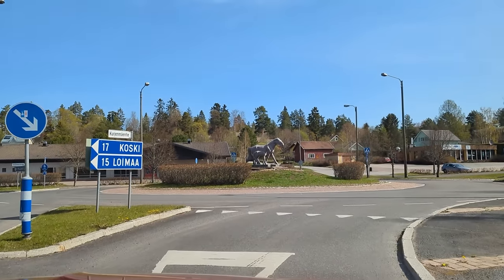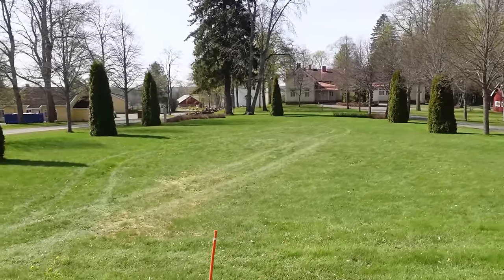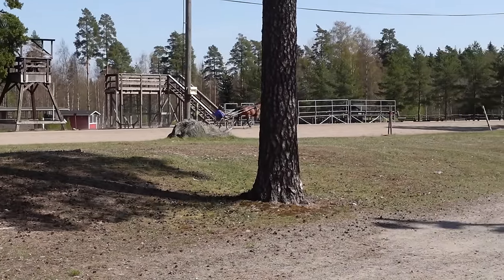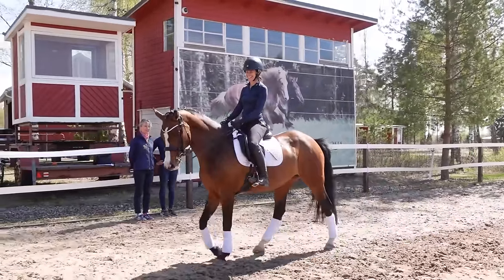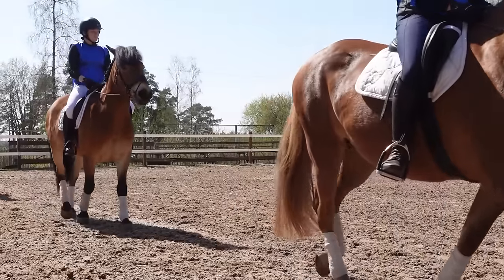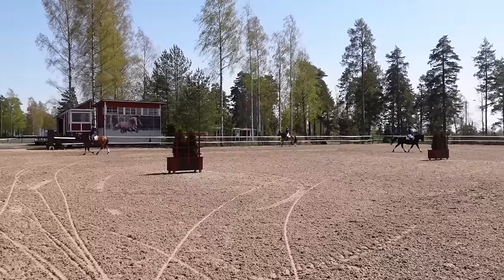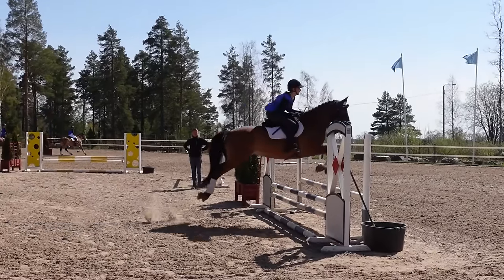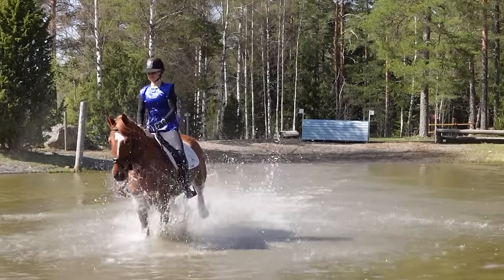Horse Riding in Finland!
Discover Finland's National Horse Breed and get ready for an Incredible Equestrian Display at the Ypäjä Equine College in Finland!! Meet Adorable Foals, Go for a Drive and Join me for Two Quest Rides - you might just find yourself wanting to go to College in Finland!

🎬DiscoverTheHorse is an equine education project, equestrian vlog and adventure series that documents my journey to ride every horse breed. 🐎 Ride along with me and meet amazing horses from around the world!

✨Special Thanks to: The entire team and all of the students from Hevosopisto Oy (Ypäjä Equine College), Heli Kivimäki-Manner,  Sini Mansikka, Anni Heikkilä, Iina Purontakanen, Anna Kärkkäinen, Helkky Ylönen.✨

➪ Help Others Learn About Horses and Become a Part of My DiscoverTheHorse Team

FILM GEAR ↓↓↓
Sony Vlogging Camera
Big Camera

Find the perfect music track for your videos - Try 30 days for free

Thank you for joining me on this epic horse riding adventure!

00:00 Riding Every Horse Breed
00:17 First Night in Finland!
00:50 Meeting the Foals
02:40 Tour of Ypäjä Equine College with Horse and Cart!
07:20 The Finnish Warmblood!
11:29 The Finn Horse
19:23 Student Life at Ypäjä Equine College
20:27 What an Incredible Display!